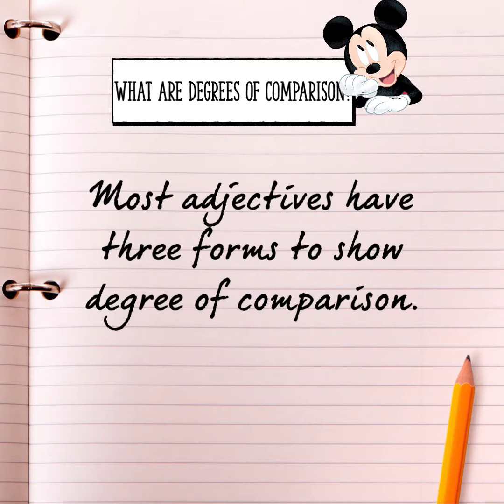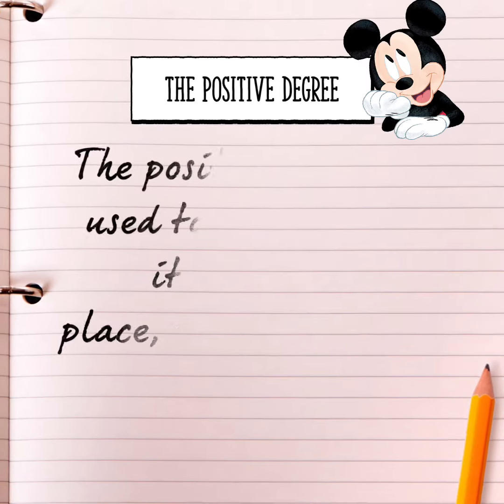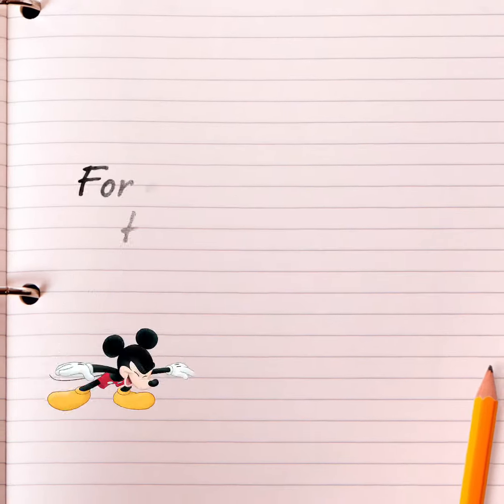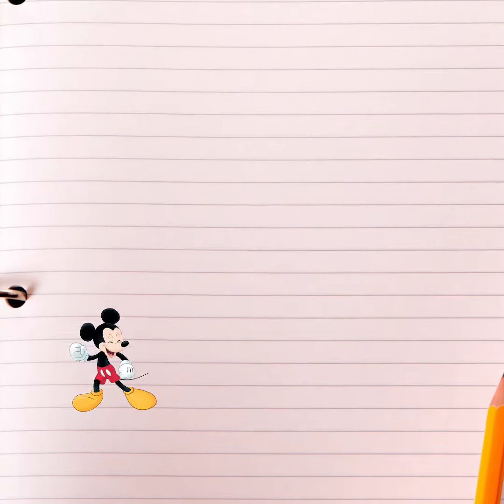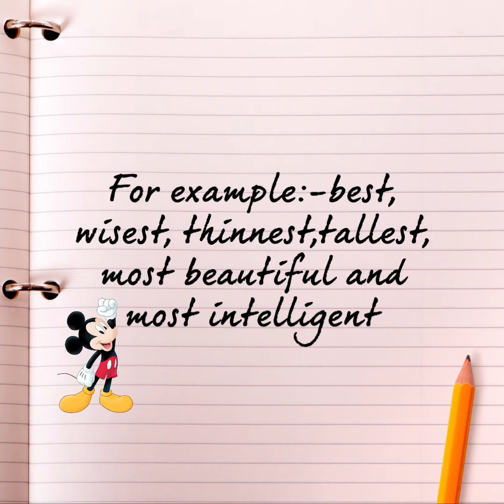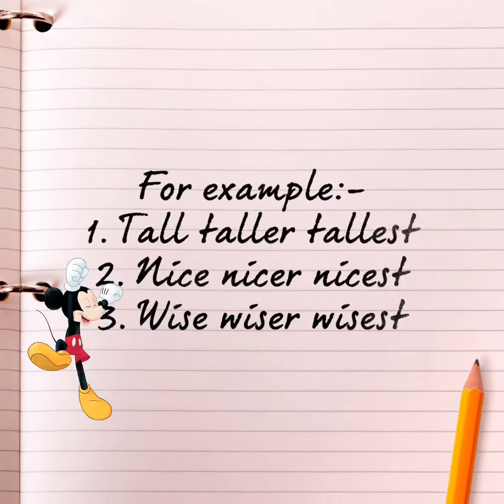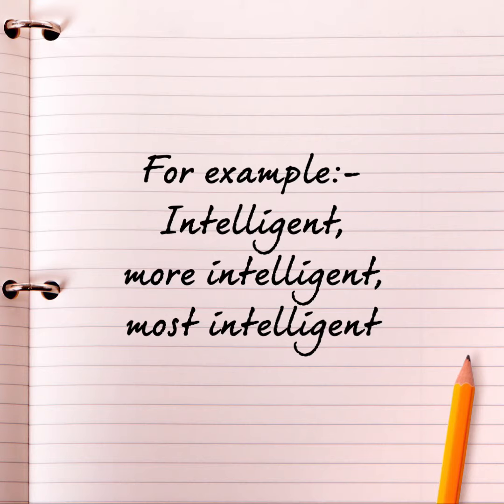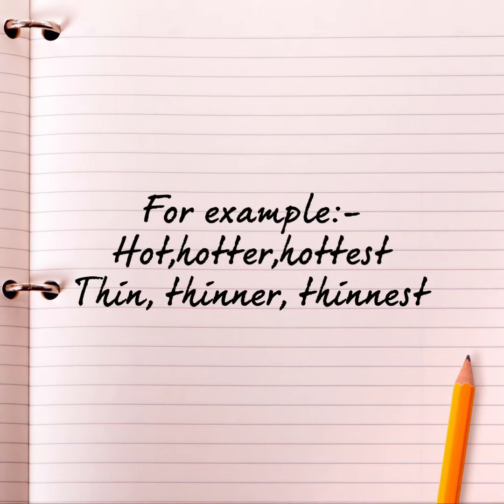Degrees of comparison